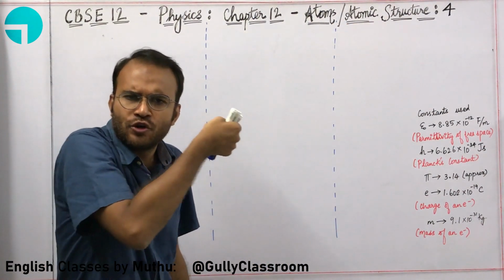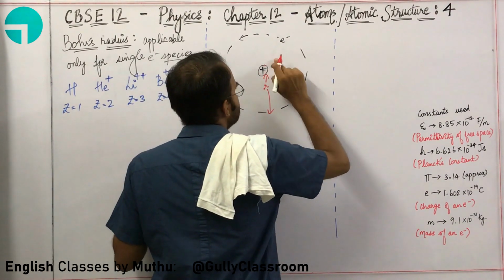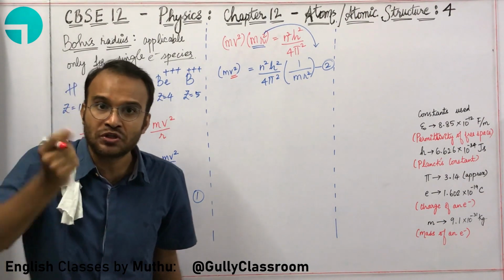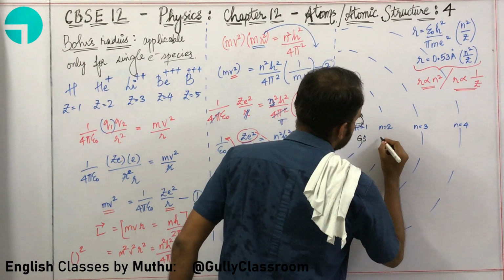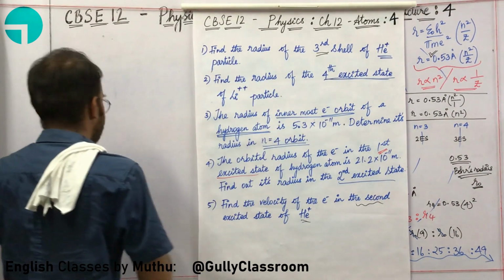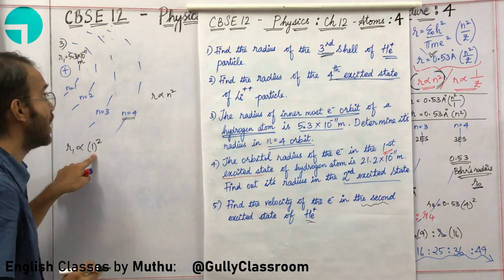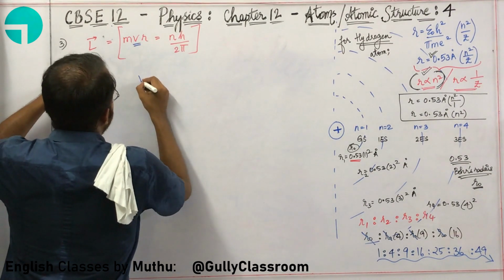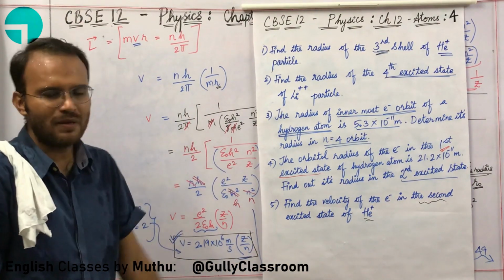E4. Radius & Velocity of e- in nth orbital | In English | Ch12 Atoms | CBSE 12 Physics | NEET/IITJEE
4th part lecture: CBSE Class12 Atoms: in English - Comparing Bohr' Atomic Model & Rutherford's Atomic Model, Derivation of Radius of nth orbital, Derivation of velocity if the electron in the nth orbital, What is Bohr's Radius, Repeated Board Problems based on Radius of the nth orbital